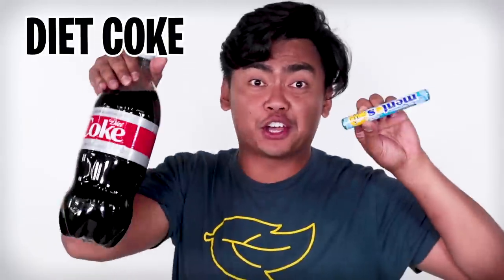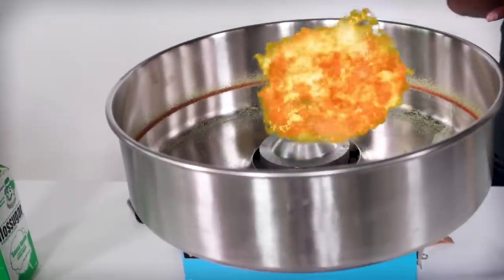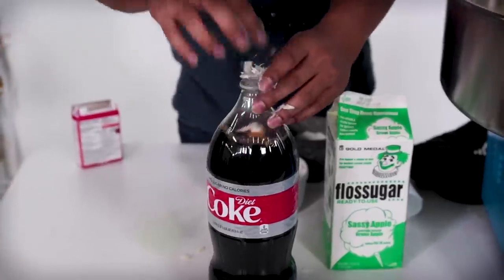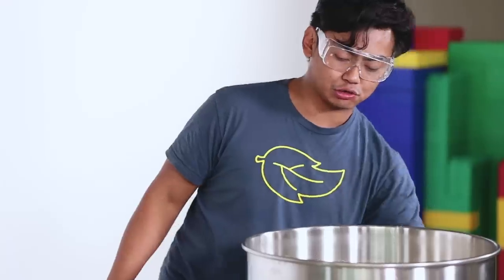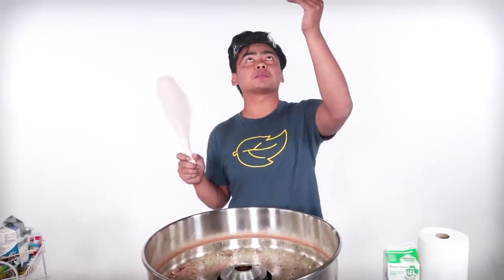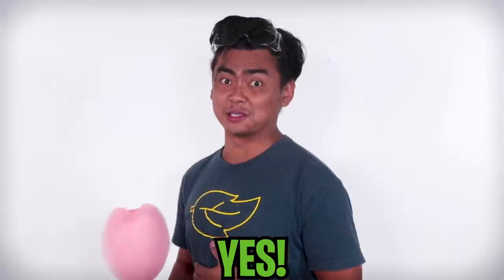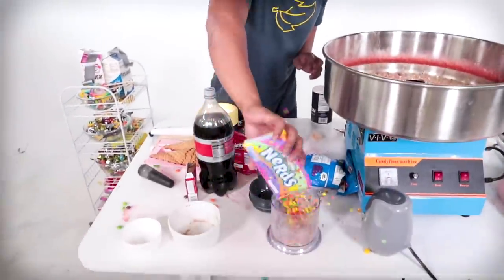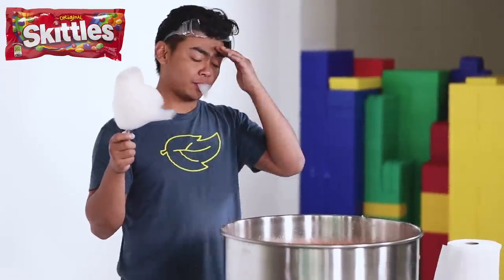Will Diet Coke and Mentos COTTON CANDY? Experiment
COTTON CANDY IS DELICIOUS!

After Roi bought a cotton candy maker, he wanted to see if he could make cotton candy out of different things. We crushed up mentos, skittles, and a bunch of your favorite candy to see if it can transform into cotton candy!

(┛◉Д◉)┛彡┻━┻
(┛◉Д◉)┛彡┻━┻

Shoutout to these GUAVA GODS Members:
Joker Pro
Tricia T
Chris Fardell